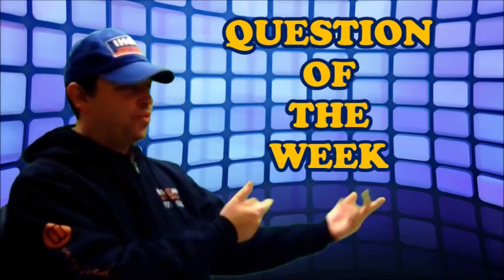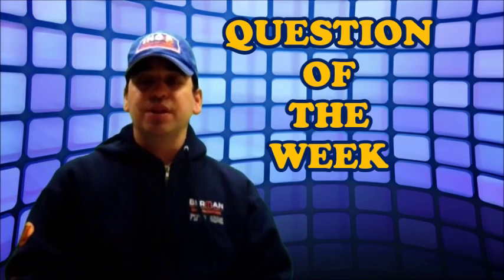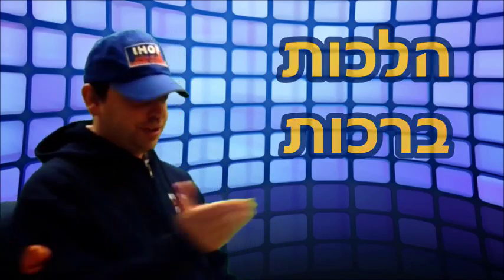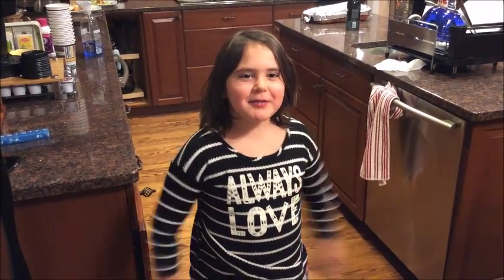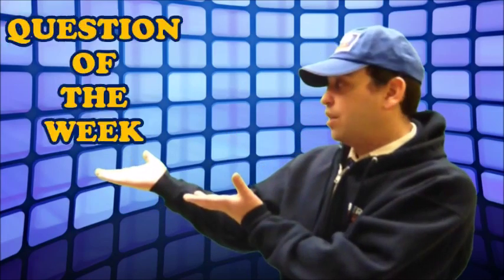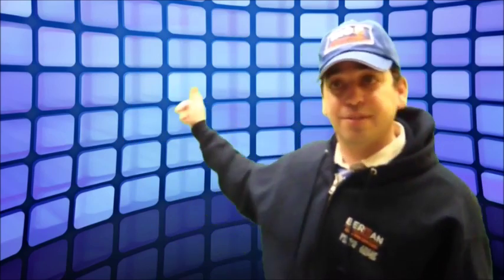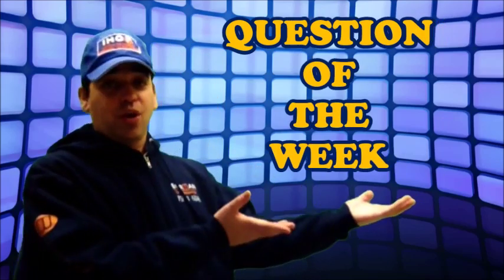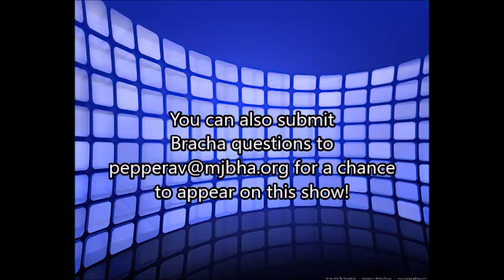IHOP Question of the Week #5